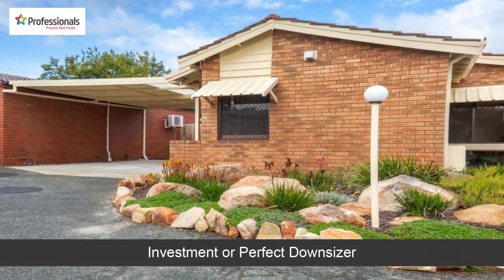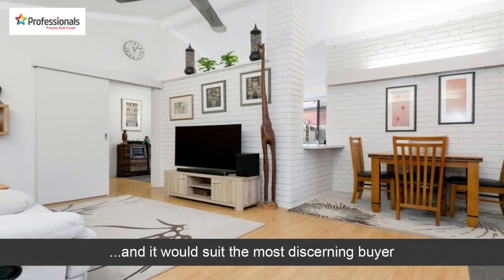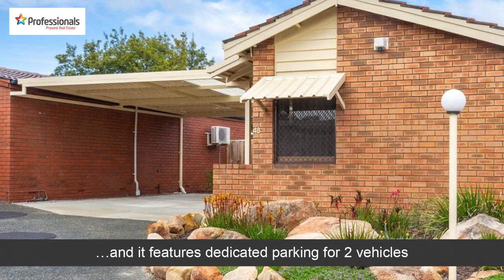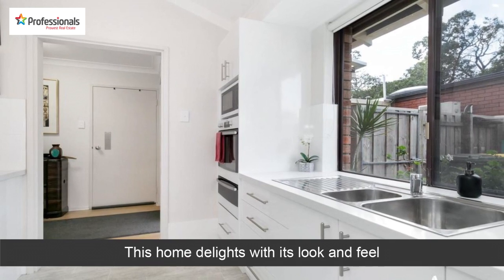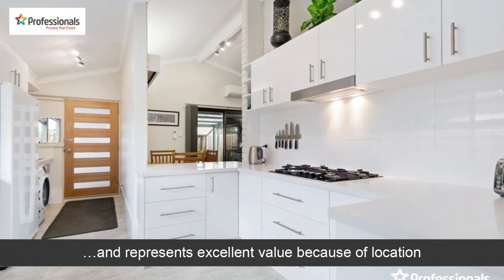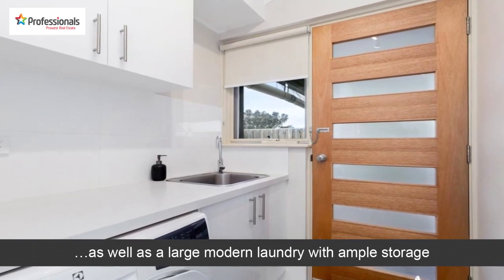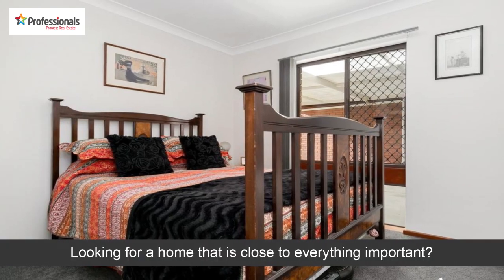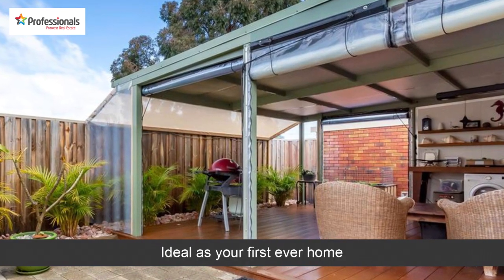48 Vellgrove Avenue, Parkwood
🏡 New Listing 🏡
3 Bedrooms | 1 Bathroom
𝟰𝟴 𝗩𝗲𝗹𝗹𝗴𝗿𝗼𝘃𝗲 𝗔𝘃𝗲𝗻𝘂𝗲, 𝗣𝗮𝗿𝗸𝘄𝗼𝗼𝗱 𝗪𝗔 𝟲𝟭𝟰𝟳

This fully renovated home is just waiting for its new owners and is located within the 💖 of Parkwood

Immaculately presented, this beautiful modern home provides you with a state of zen with its stone kitchen bench tops, separate laundry and living area that leads into the manicured backyard.
Features at first glance:
• 3 Bedrooms - 2 large bedrooms with BIR's
• LED lights in the living area
• High Ceilings in the kitchen and living room
• Ample storage
• Large outdoor entertaining patio
• Storeroom
• Double Carport
• Strata Fees: $220 per quarter